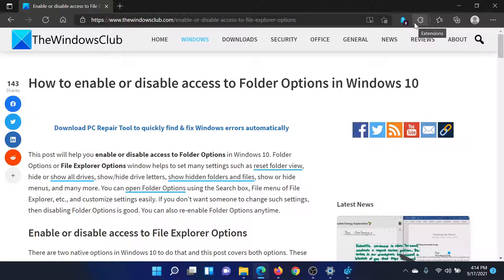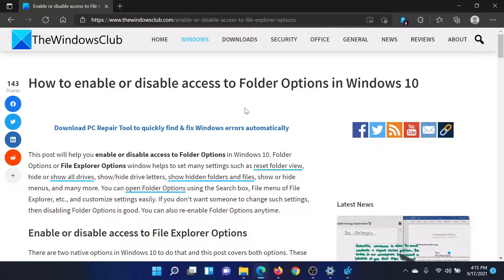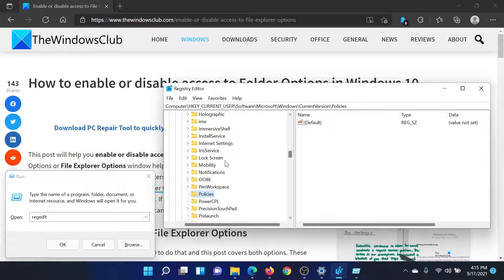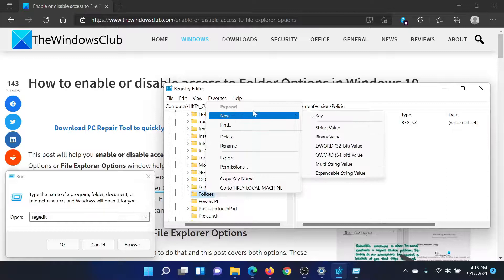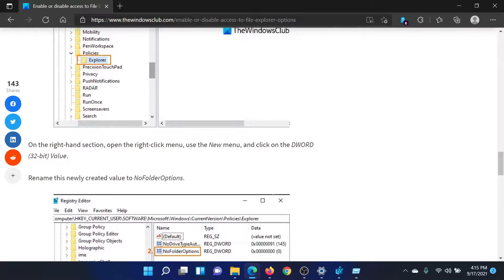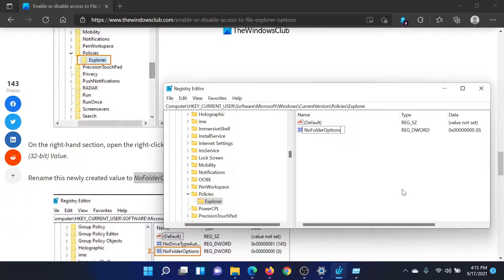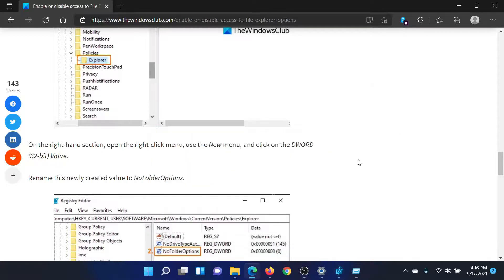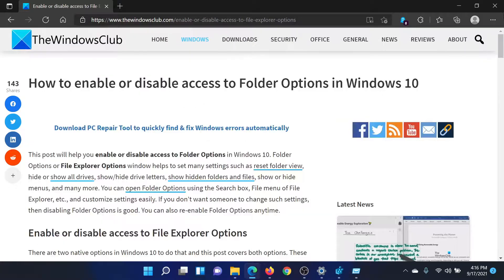Enable or disable access to Folder Options in Windows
This guide will help you enable or disable access to Folder Options in Windows 10. Folder Options or File Explorer Options window helps to set many settings such as reset folder view, hide or show all drives, show/hide drive letters, show hidden folders and files, show or hide menus, and many more. You can open Folder Options using the Search box, File menu of File Explorer, etc., and customize settings easily. If you don’t want someone to change such settings, then disabling Folder Options is good. You can also re-enable Folder Options anytime.

There are two native options in Windows 10 to do that and this post covers both options. These are:

1] Using GPO or Group Policy Editor

2] Using Registry Editor

Timecodes:
0:00 Intro
0:24 Registry Editor method